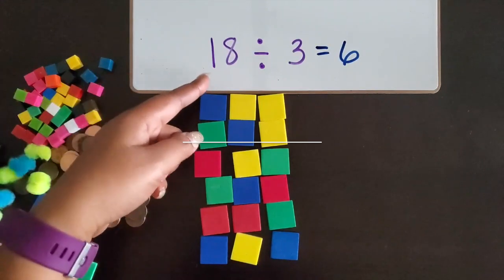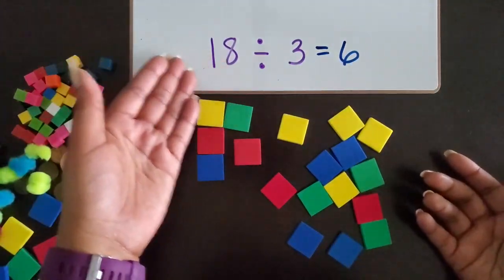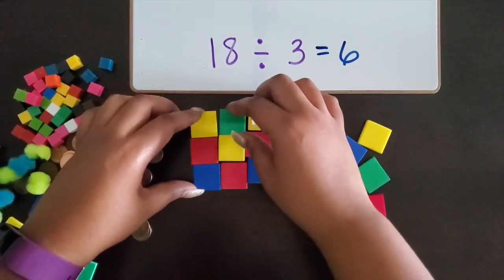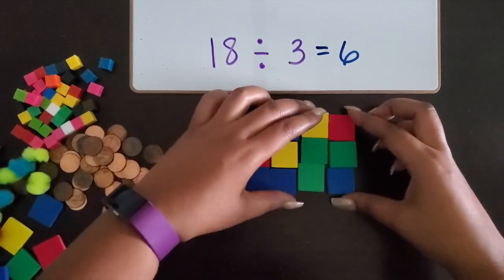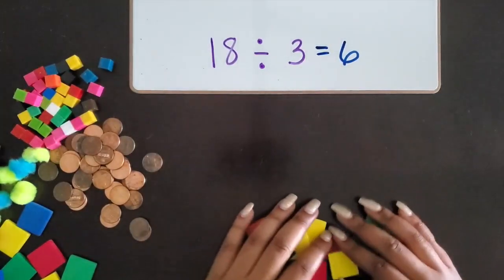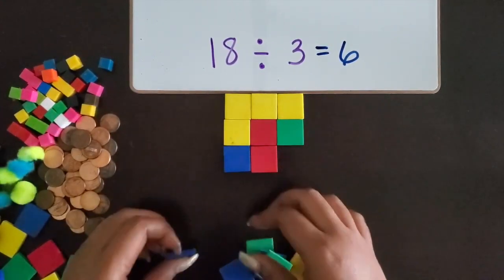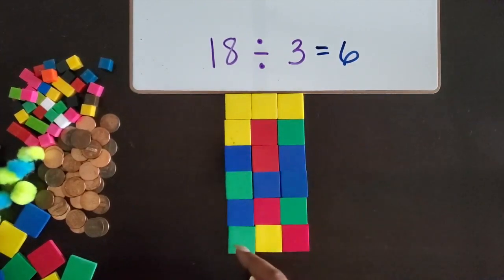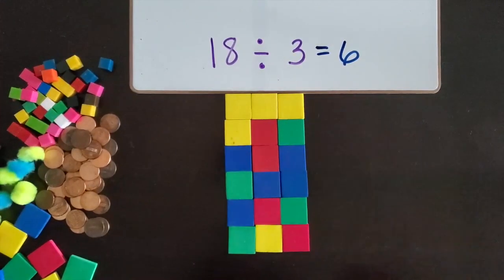Divide a 2-Digit by a 1-Digit Number Using an Area Model | Teach Elementary Math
This video shows parents and elementary math teachers how to divide a 2 -digit number by a 1-digit number using an area model with math manipulatives in order to support their children with math.

For more parent and teacher support with teaching elementary math, check out my blog,
Mathbell.com where I share meaningful math resources.

Gear used to create the video:
Verbatim Wireless Notebook 6-Button Deluxe Mouse
Arkon Pro Phone Stand (similar item)
Samsung Galaxy 10
Programs: iMovie